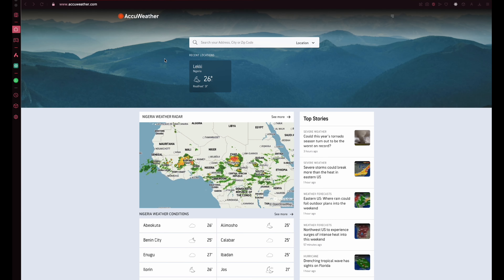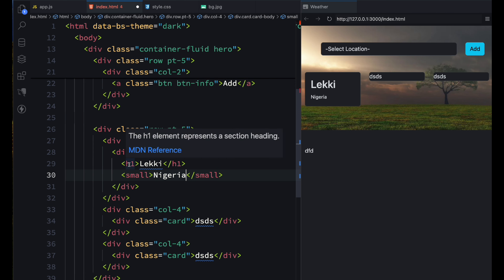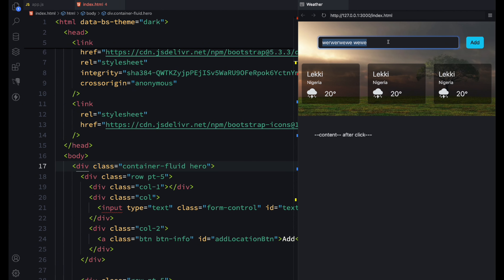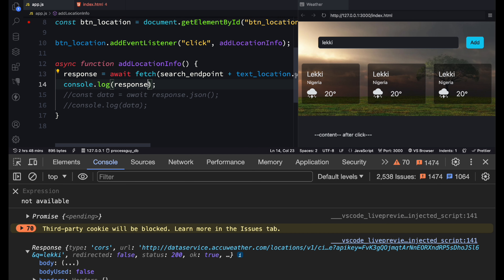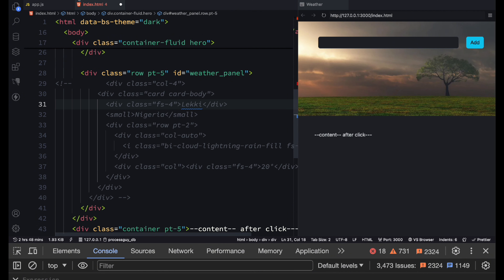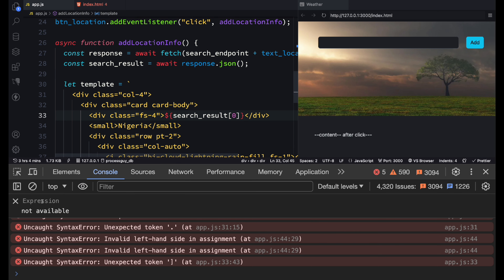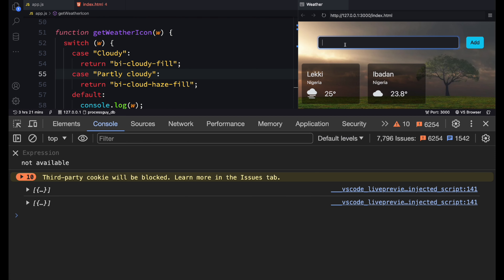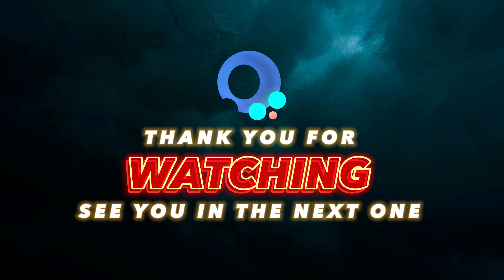JavaScript 112.2: Using Fetch, Await & Async Part 2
We'll start by exploring how the Fetch API simplifies HTTP requests, making it easier to connect with servers and retrieve data. Then, we'll break down the magic of Async functions and how Await allows you to write cleaner, more readable asynchronous code without the need for complex callback structures.

Timeline
00:00 - Introduction and definitions
00:49 - Build the UI for the Weather App
07:17 - Explaining the fetch function
11:54 - Aysnc/Await
15:36 - Building Dynamic Weather App UI template
20:17 - Getting the Current Weather Temperature the API
25:24 - Weather Icon function
28:29 - Assignment
28:55 - Bye

By the end of this video, you'll have a solid understanding of how to handle asynchronous operations in JavaScript like a pro. Perfect for those building modern web applications or anyone looking to enhance their coding toolkit.